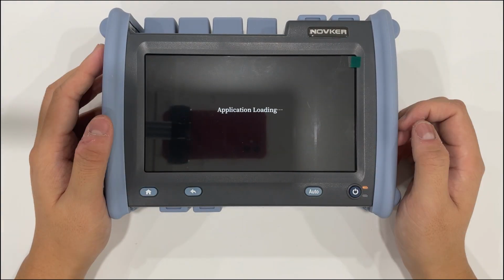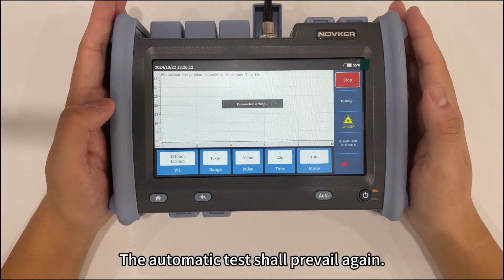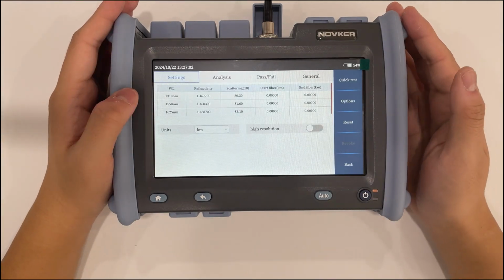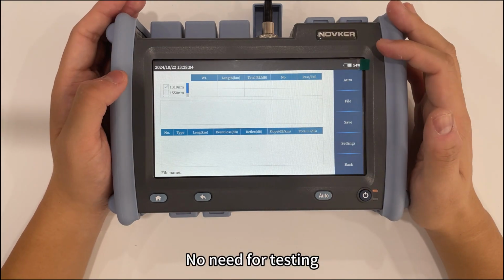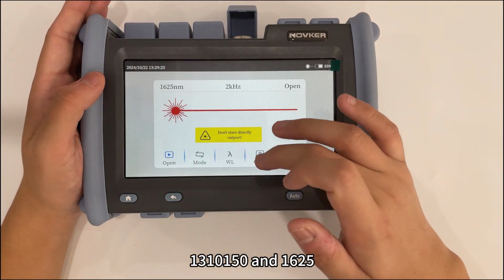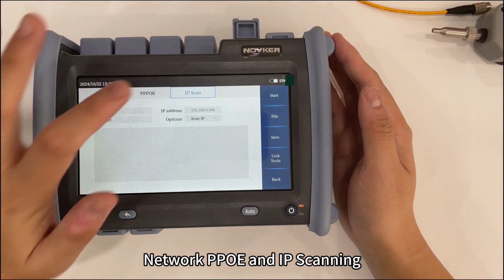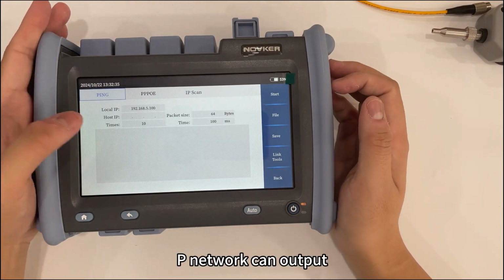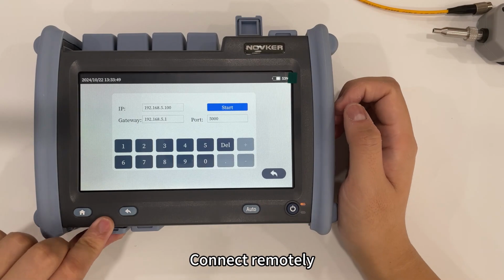Novker-NK6800 OTDR operation instructions.